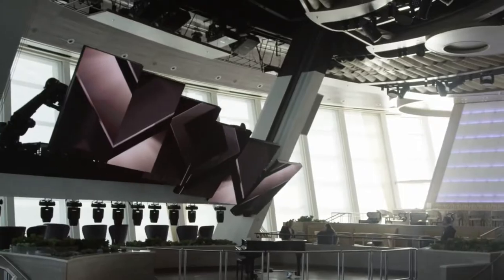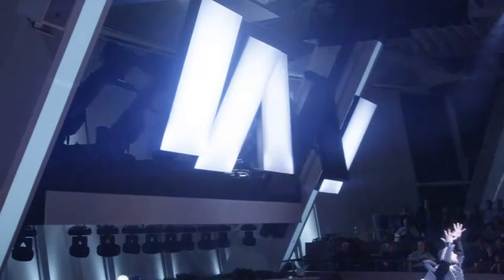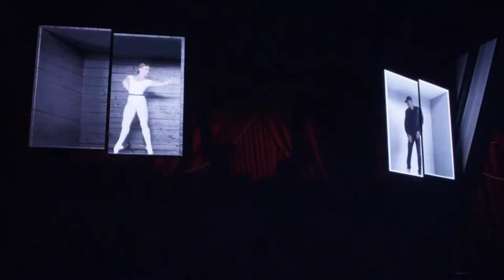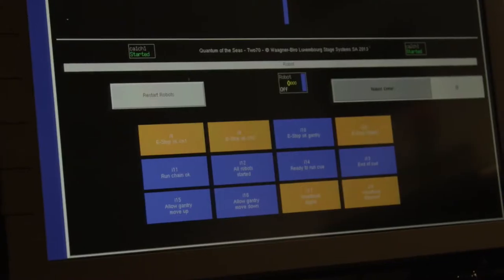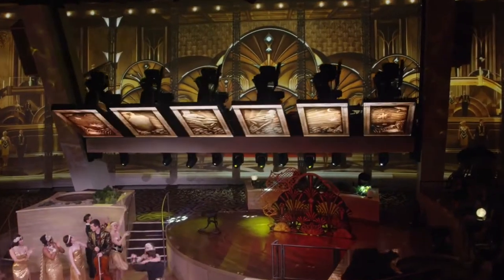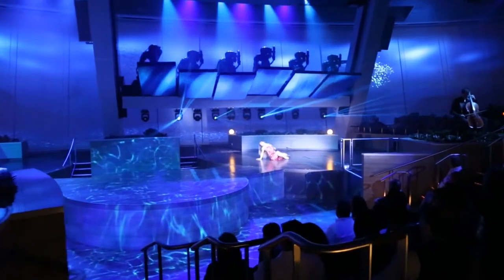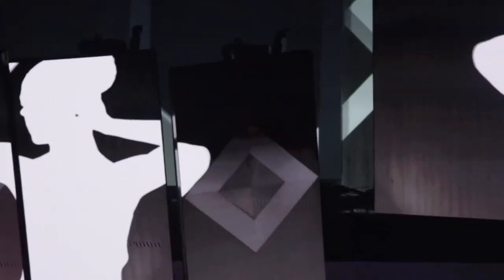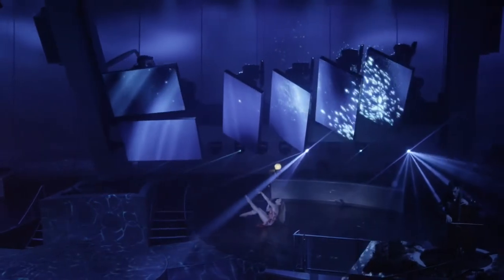ABB Robotics Robotic entertainment on a cruise ship